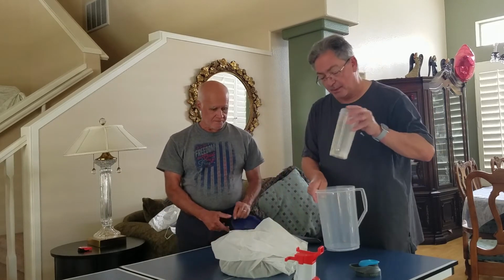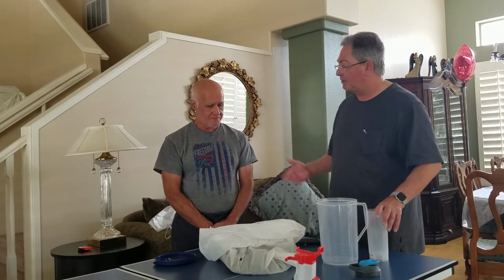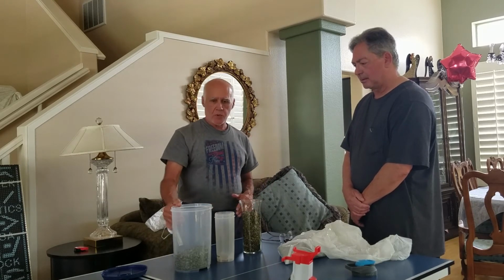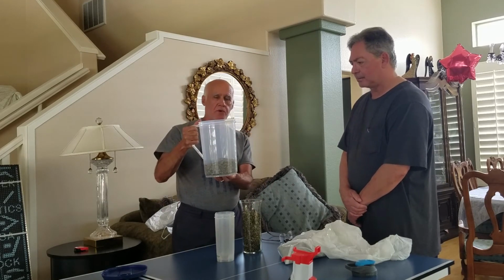2020508Placing the Leaf Cutters Cocoons at Site1a2h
We place a 'quart' of leaf cutter bee cocoons near our rose garden to explore propagation in the Arizona environment. Our entire project on solitary bee (blue orchard bees, leaf cutter bees) propagation in Arizona is available